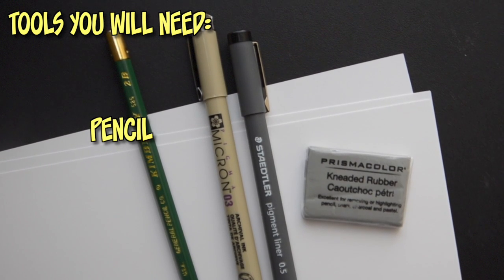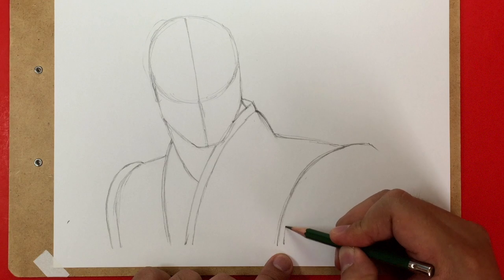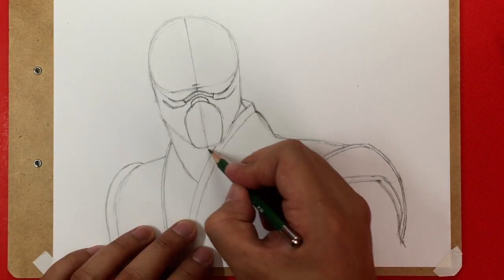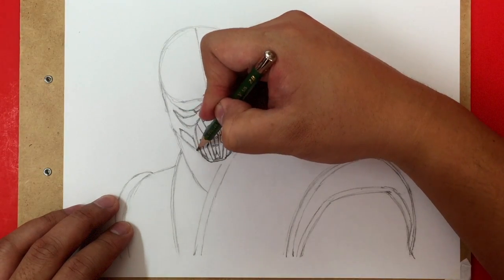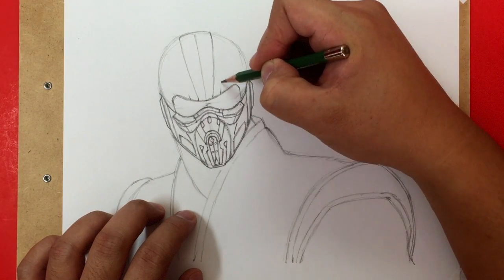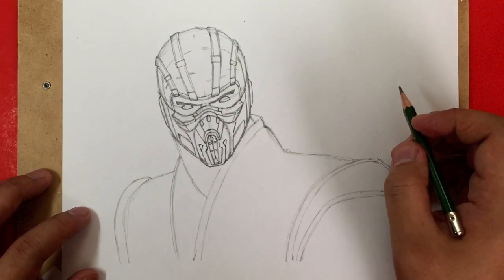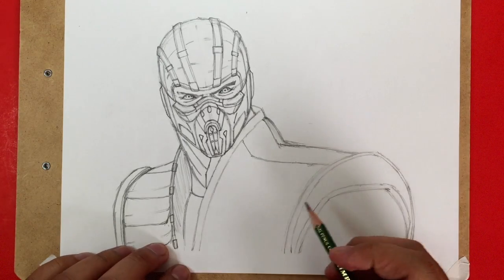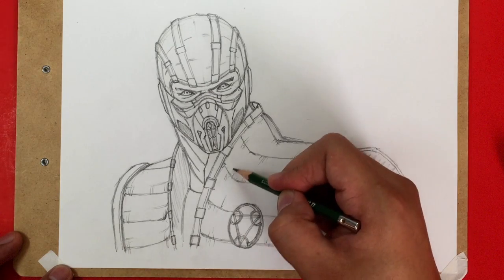How to Draw SUB-ZERO (Mortal Kombat X) | Narrated Easy Step-by-Step Tutorial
It was SUB-ZERO's spine-pulling fatality that made the first game so controversial during its release. Back then, games were cartoony and PG-rated. Characters were colourful and cute, and were clearly cartoons.

And then Mortal Kombat happened, with its gory fatalities and sprites that resembled actual people... plus there was blood, ZOMG! The parents were up in arms.

Mortal Kombat changed the face of the gaming industry forever. And thanks to it, we now a ratings system in place for video games.

The Sub-Zero/Scorpion rivalry is one of the most epic in any video game series. Since we did Scorpion a few weeks ago, I thought it's time to revisit Mortal Kombat X once more and show you how to draw his main rival.

Gone are the days when these two characters were just colour-swapped sprites of each other. Now they have very distinct costumes, rich in textures and details that they're so much fun to draw.

I hope you enjoy this tutorial. Stay till the end where I answer the question: "Are you going to do more Overwatch characters?" Timestamp is 32:43.

Happy drawing,
Ramny

I apologize for the static in my audio again. I never know when there are sound issues until I finish recording and upload the video file into my editing program. :(

CHARACTER BIO:
There are in fact two Sub-Zeros: older and younger. Both are blue garbed warriors (assassins, but not "ninjas", since the Lin Kuei are Chinese despite being called ninjas in several Mortal Kombat games) that descended from Cryomancers, an Outworld race possessing the ability to generate and control the powers of ice, although both of them were born in Earthrealm. The younger one bears a conspicuous scar on his right eye, however, as of Deception the scar has faded away. The Elder Sub-Zero appeared in the first Mortal Kombat and then, after being killed by Scorpion, his younger brother replaced him for the rest of the games, his elder brother later became the undead Netherealm wraith, Noob Saibot.

● Send me comments, thoughts, or art via EMAIL!

SEND ME AN OUTRO GREETING AND I'LL ADD IT TO MY VIDEOS.

● BEFORE YOU MAKE A SUGGESTION, READ THIS! ●
Not all suggestions are the same. Some are great, but some are not so good. Here's how I sort them out:

1. Is it current?
2. Is it a popular, mainstream character?
3. Is there enough interest from my viewers?
4. Is it a popular enough YouTube search?
5. Is it easy to do a tutorial on?
6. Have I done a tutorial of it already?

Since I get A TON of requests everyday, I ask all of you to please be patient with me as I can only do several tutorials per week. Thanks!

● MATERIALS I USE FOR THE ARTWORK IN MY VIDEOS ●

- iPhone 6
- Flexible long-arm phone stand
- Boya BY-M1 lavalier mic